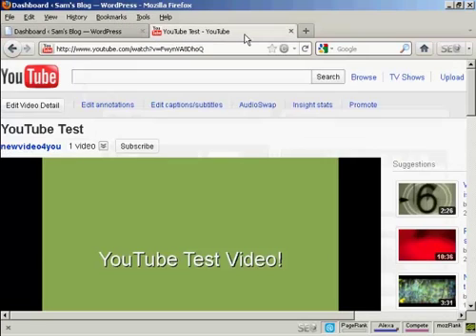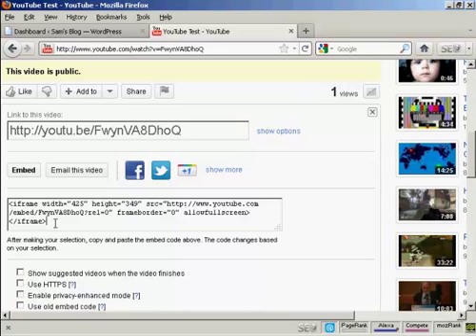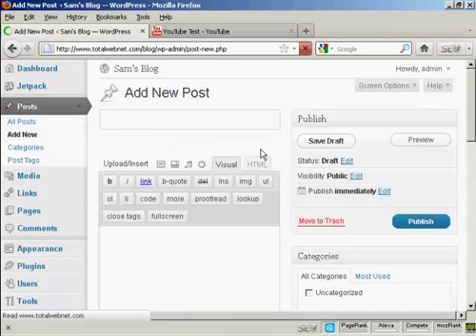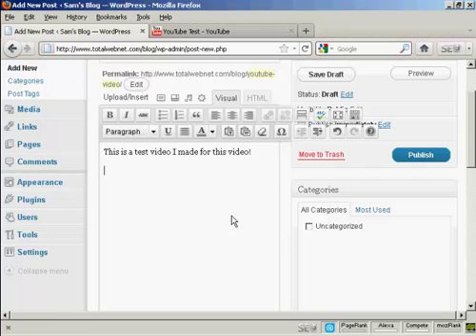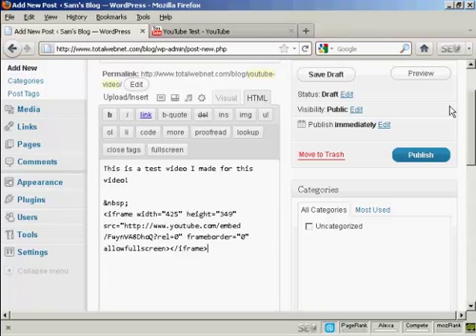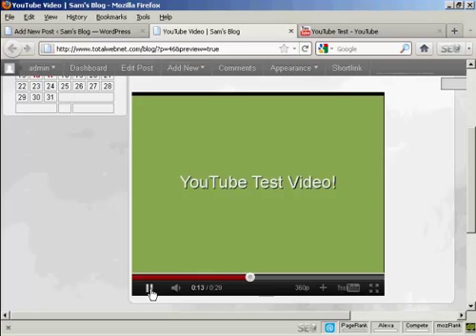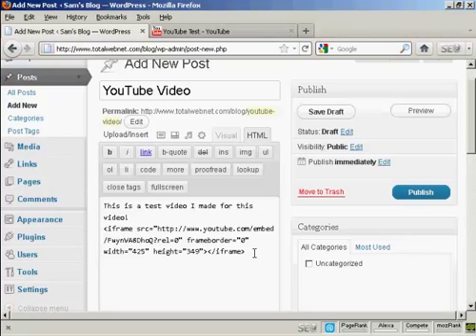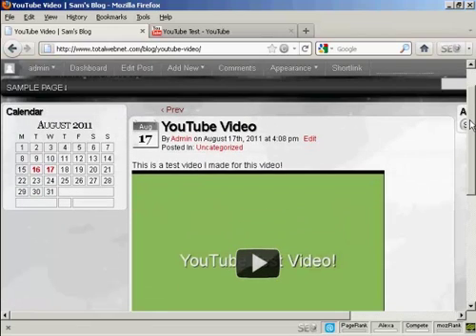How to Add YouTube Videos to WordPress Automatic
Learn How to Add YouTube Videos to WordPress Automatic